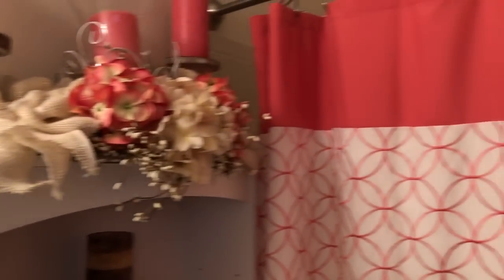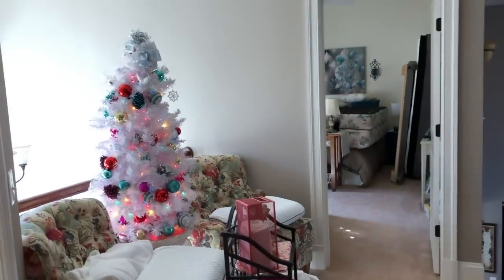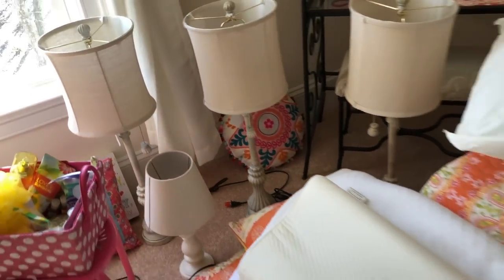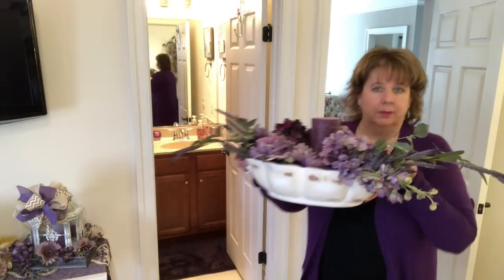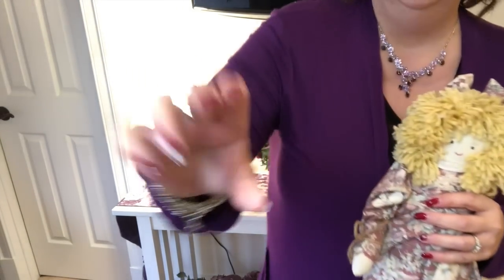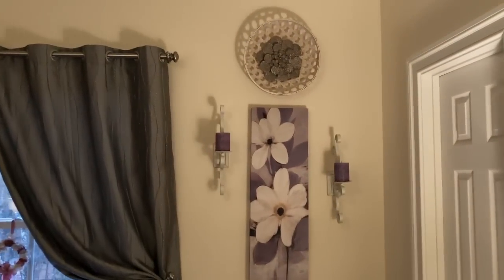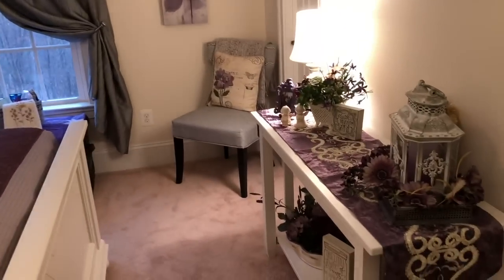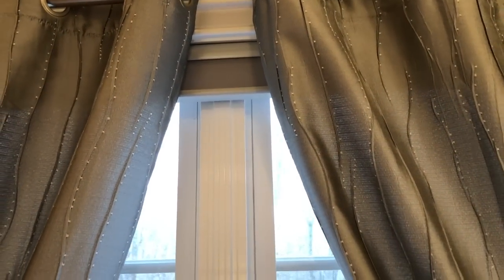💜The Purple Guest Bedroom Makeover/Refresh!💜